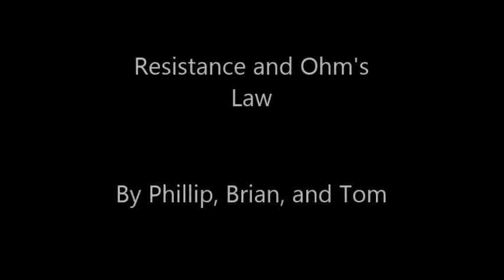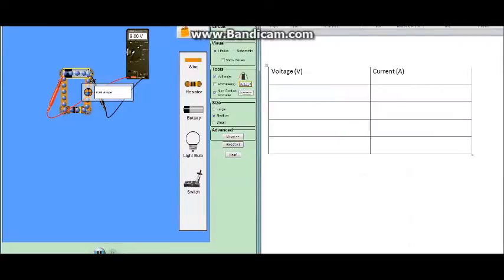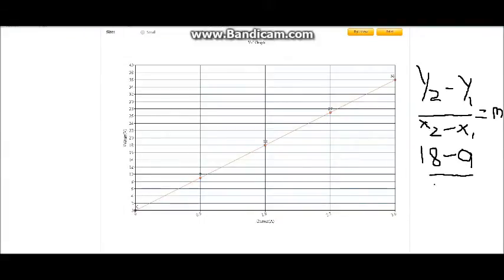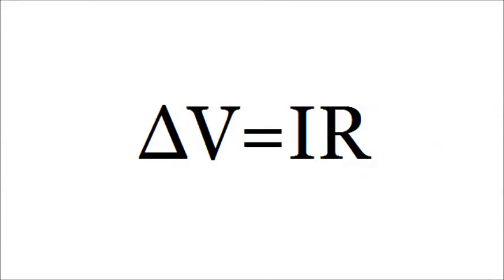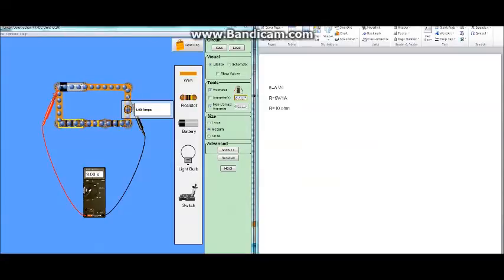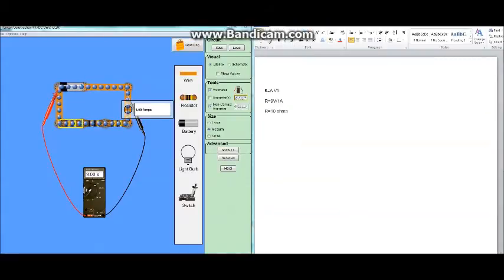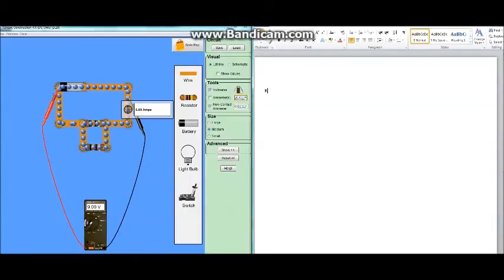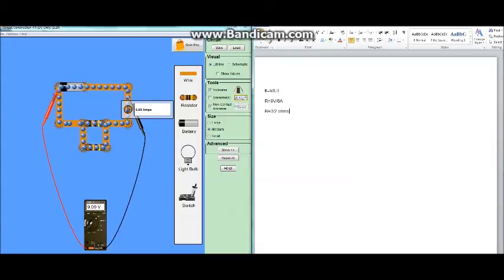Lesson 6, Resistance and Ohms Law